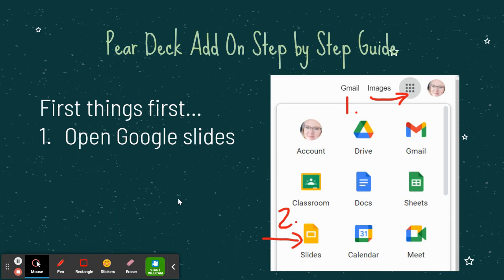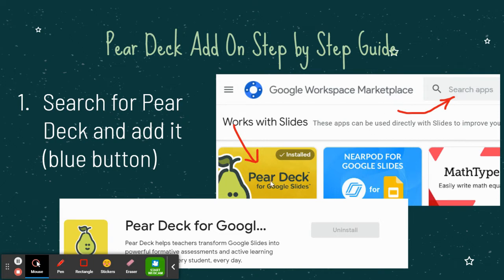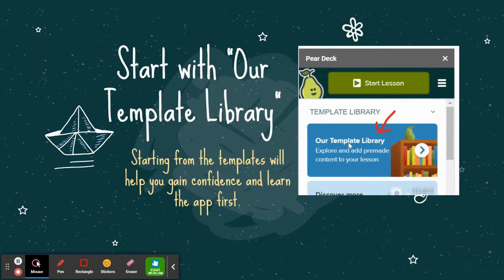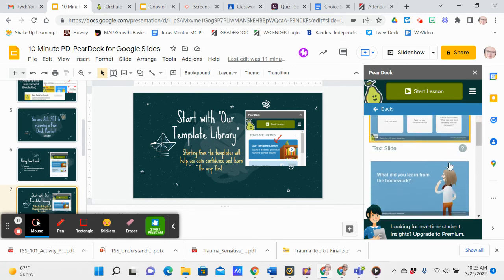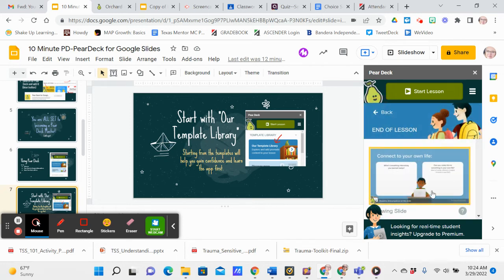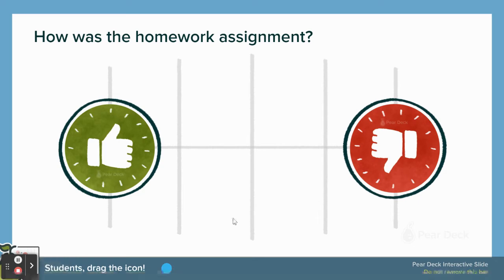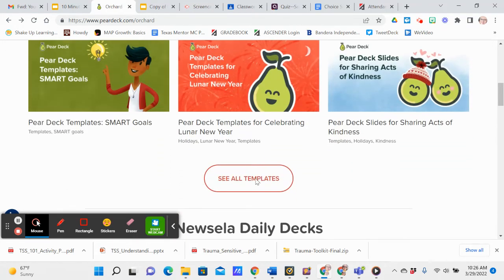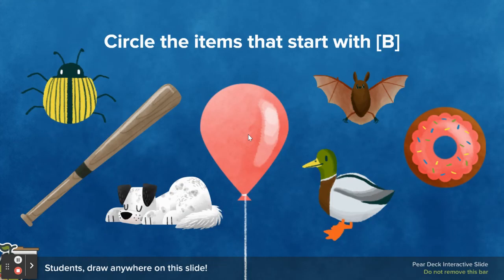10 minute PD: Pear Deck for GS Beginners